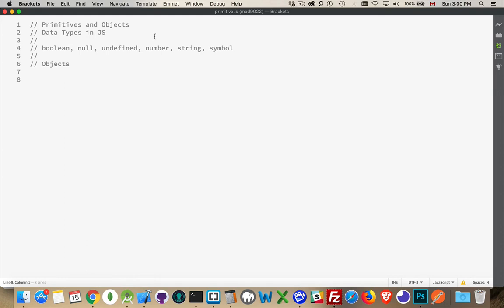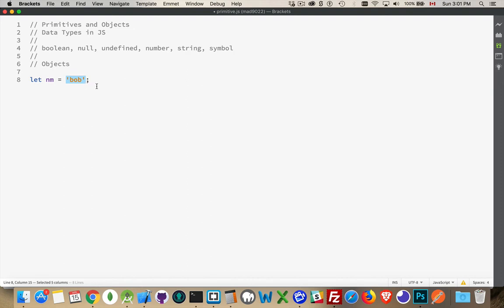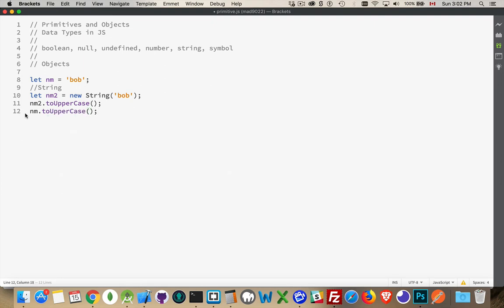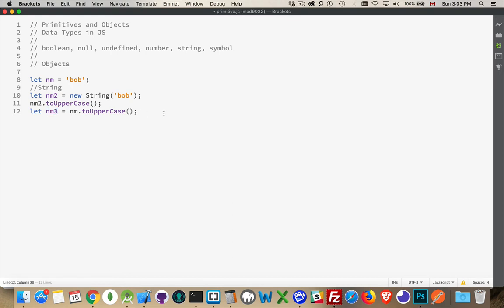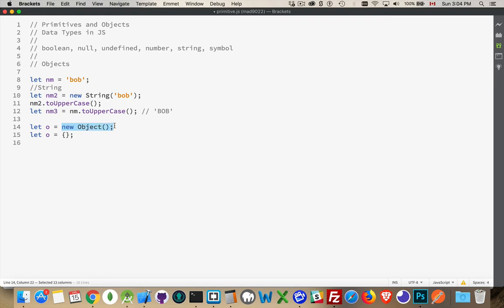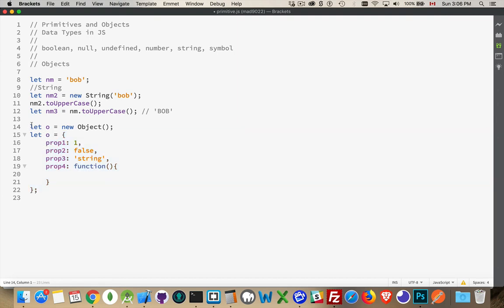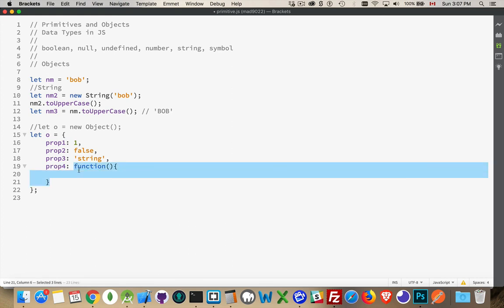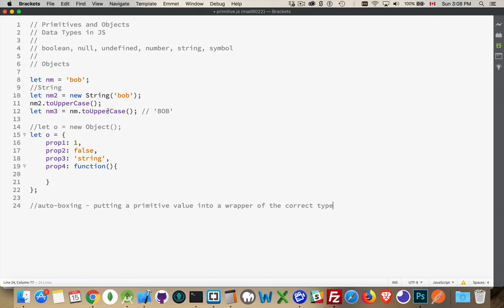Primitive Data Types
In JavaScript, all variables either hold one of six primitive types OR an object. Everything that is not one of the primitives is an Object.
If you call the typeof command on any primitive you will be told what kind of wrapper it would get.
The six types of Primitives are: boolean, number, string, null, undefined, and symbol. Symbol was added in ES6.

REMEMBER: Primitives are just immutable values in memory.
Objects are values in memory that can be reference by an identifier

There are a few extra lines of code and notes in the Code GIST below.